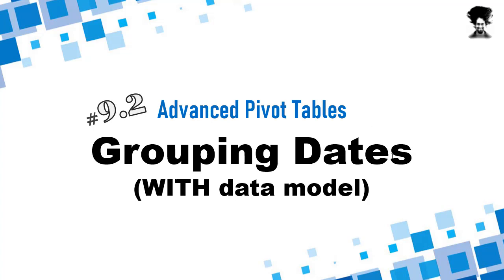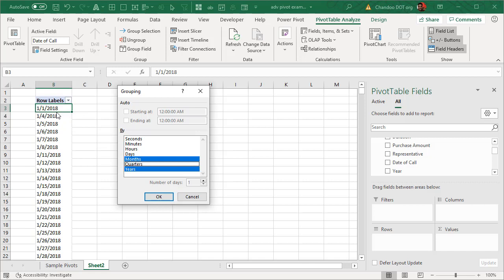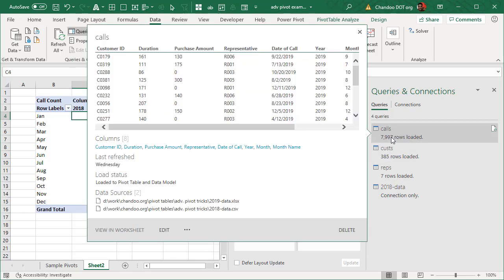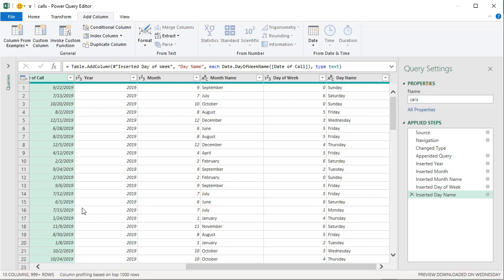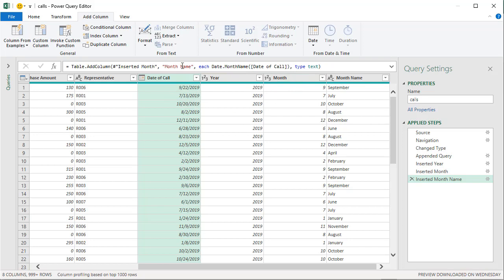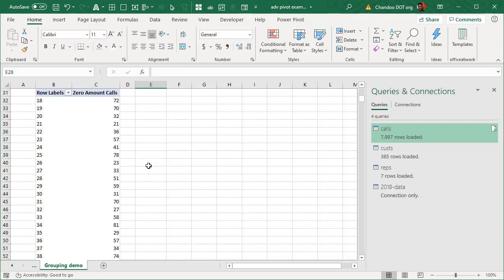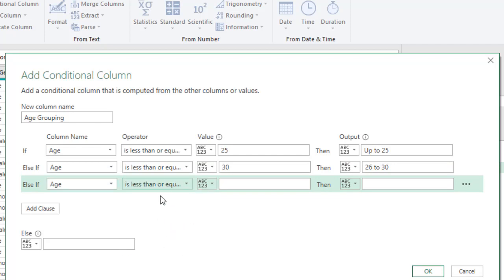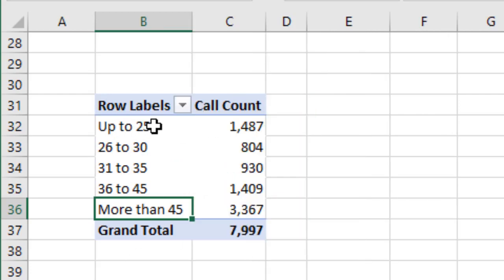Advanced Pivot Table Tricks #9.2 - Grouping data WITH data model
If your pivot tables are part of data model, then you have limited grouping choices. You can group on dates depending on the version of Excel (365 ok, other versions not ok). You cannot group numbers or text.

That said, you can easily overcome this limitation by introducing extra tables to your data model thru either Power Query or from external sources. In this video, we will look at a data model and add age based grouping thru Power Query conditional columns.